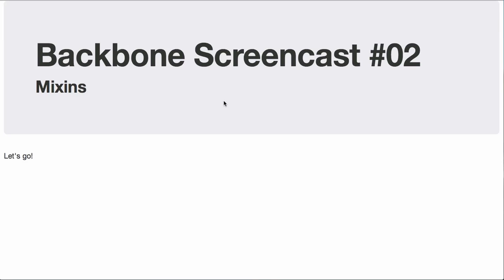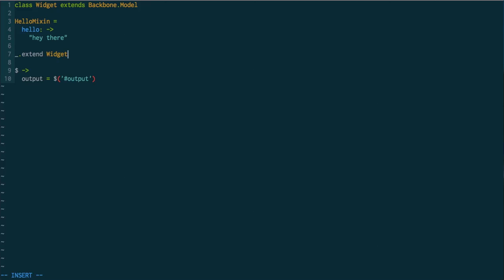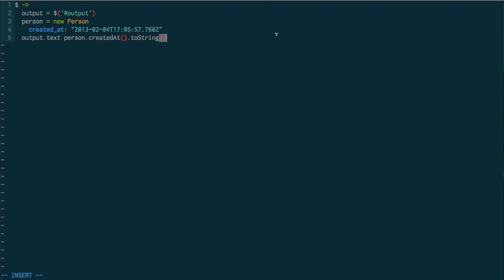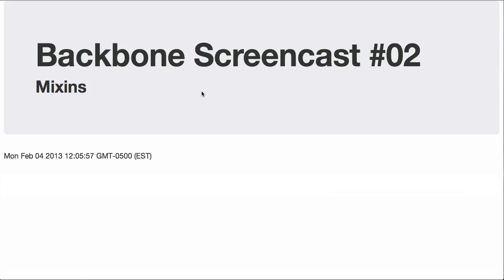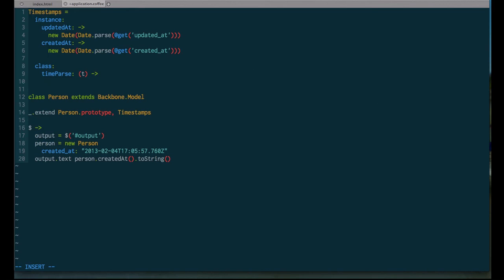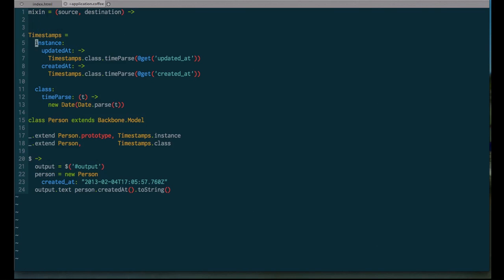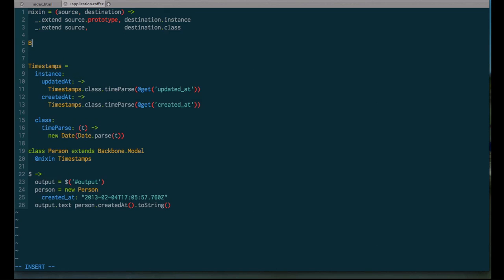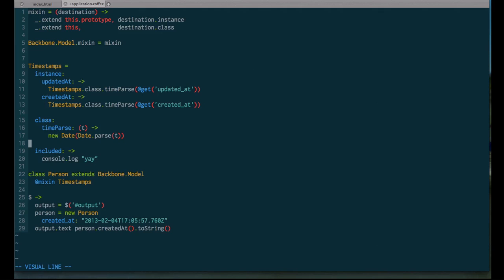Backbone.js Screencast #02 - Mixins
In this screencast I cover how to extract reusable pieces of code from a Backbone.js application using Mixins. The style is similar to Ruby on Rails's Concerns in that it encapsulates both instance and class methods.

If you like this screencast, consider buying "Mobile Web Patterns with Backbone.js"